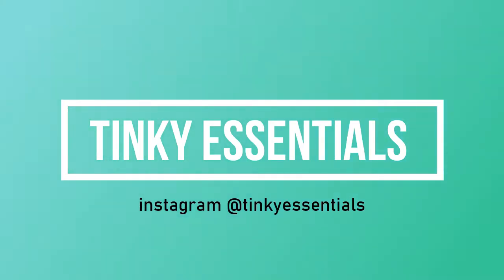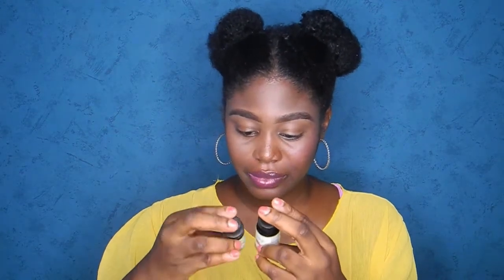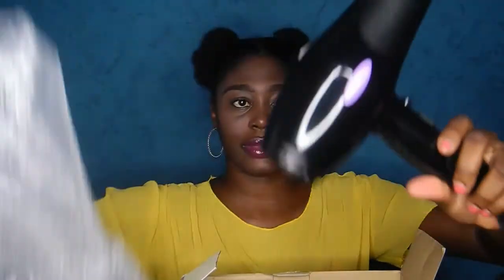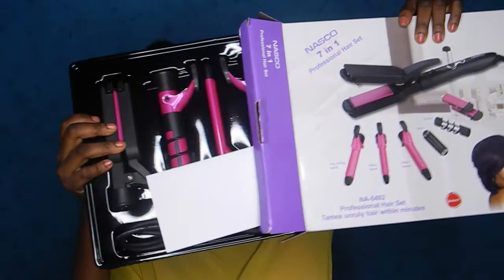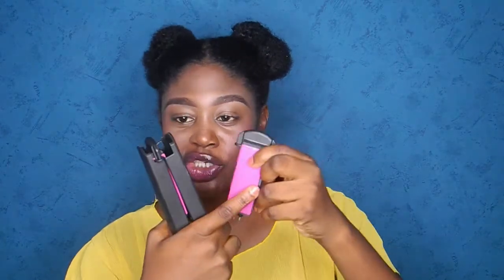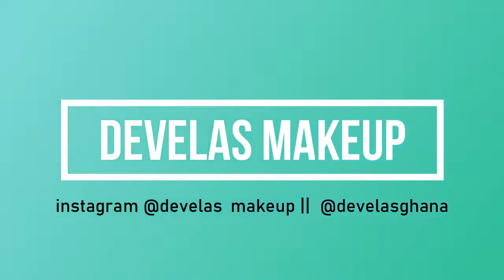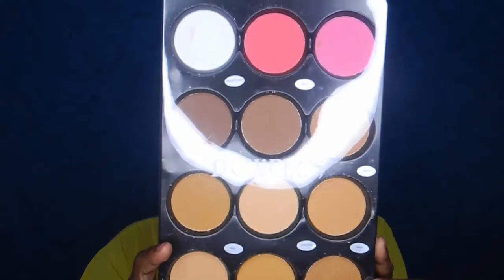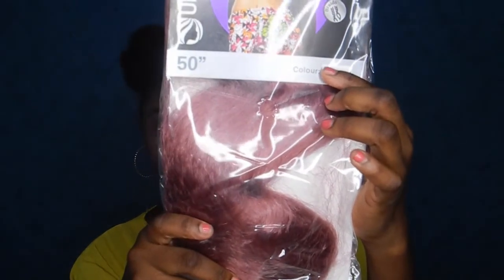LET'S UNBOX SOME GOODIES! || THESE PRODUCTS AND PRICES WILL BLOW YOUR MIND!